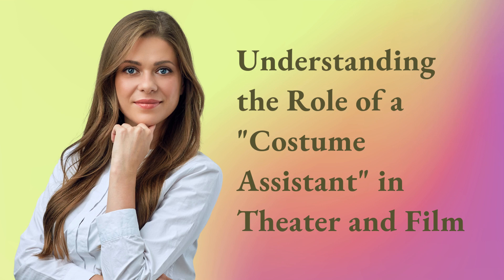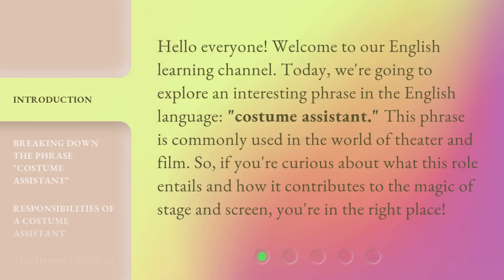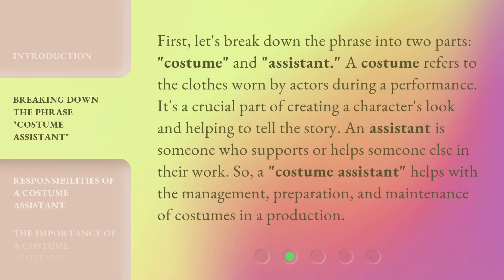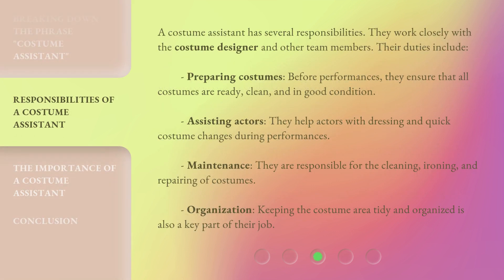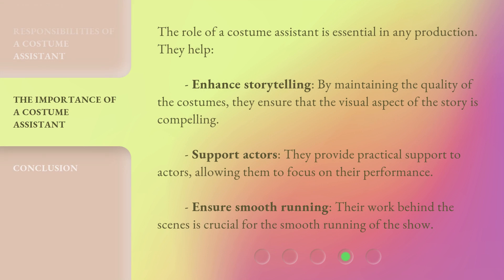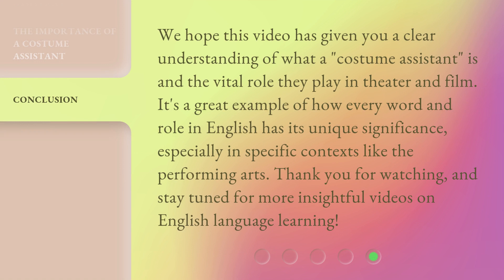Understanding the Role of a "Costume Assistant" in Theater and Film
Behind the Scenes: The Role of a Costume Assistant in Theater and Film • Discover the fascinating world of costume assistants in theater and film as we explore their crucial role in bringing characters to life through wardrobe. From sourcing and fitting costumes to maintaining continuity, join us for an exclusive look at the behind-the-scenes magic that makes costumes shine on stage and screen.

00:00 • Introduction - Understanding the Role of a "Costume Assistant" in Theater and Film
00:34 • Breaking Down the Phrase "Costume Assistant"
01:06 • Responsibilities of a Costume Assistant
01:47 • The Importance of a Costume Assistant